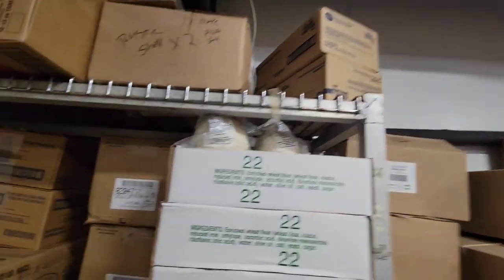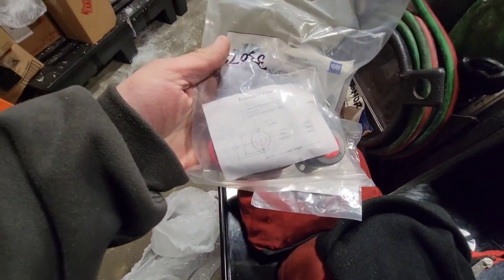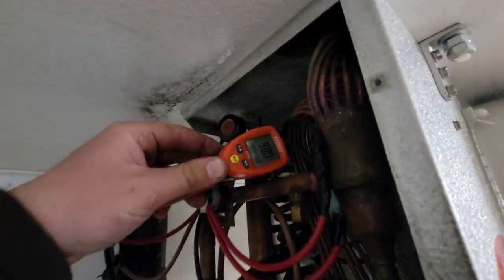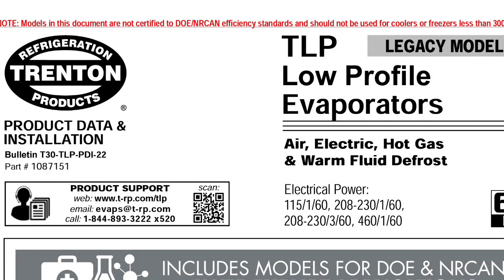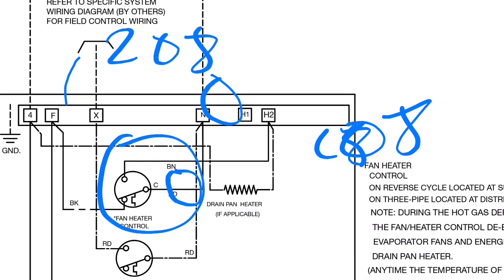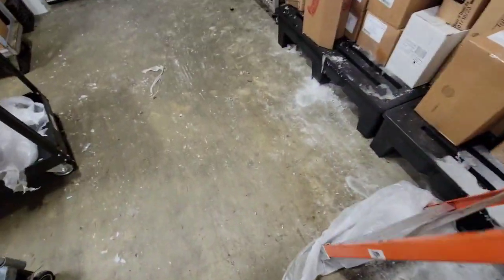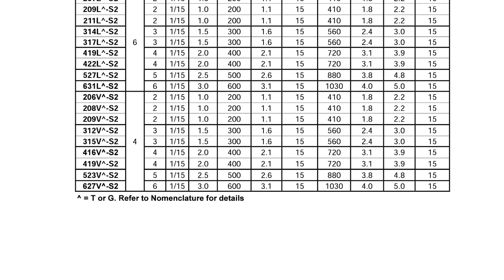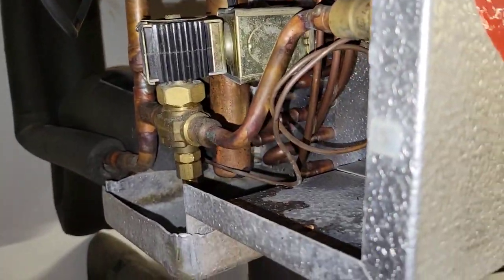Supermarket Refrigeration - Walk-in Freezer Drain Pan Relay Troubleshooting (Wired Incorrectly)